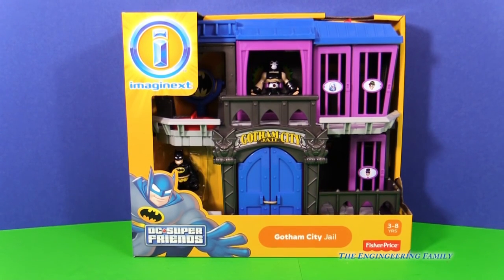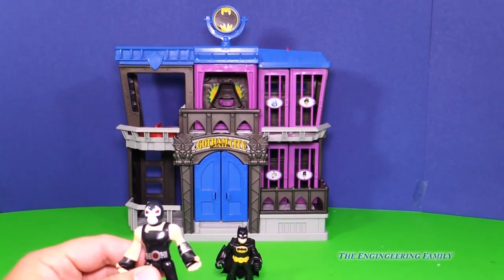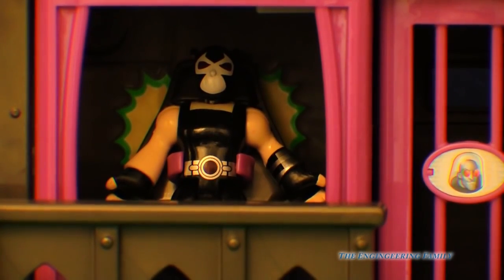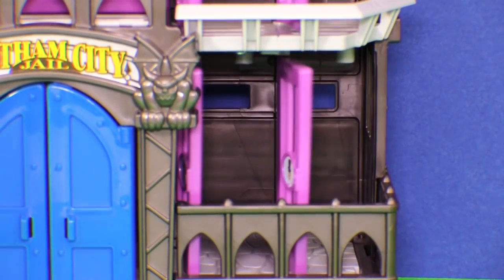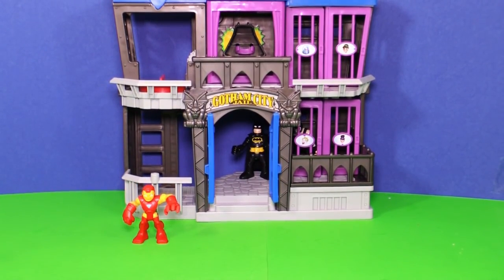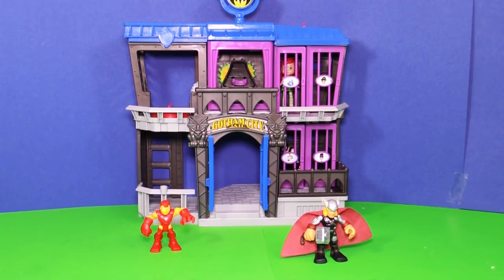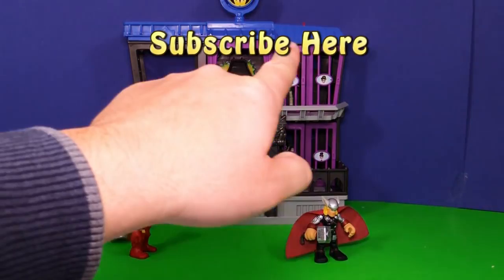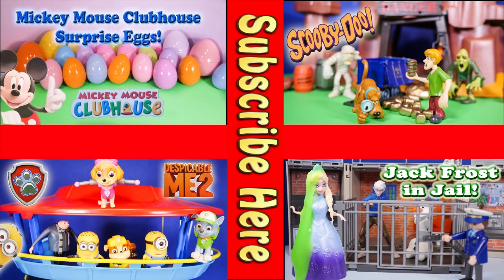IMAGINEXT BATMAN DC Heroes Bathman Gotham City Jail with Bane a Imaginext Toy Video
The Imaginext Gotham City Jail is a play set that comes with both Batman and the evil Bane. The jail has four separate jail cells, and a special holding area for Bane. When Bane is strapped to the table a special light can be activated to show a secret surprise! This is a fun toy for anyone who like Batman videos or DC Comics Batman series!